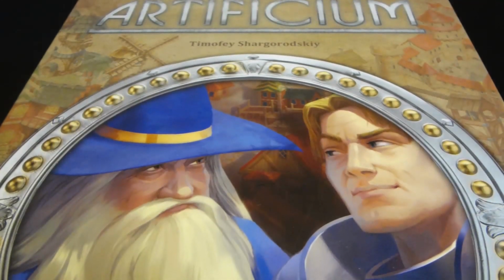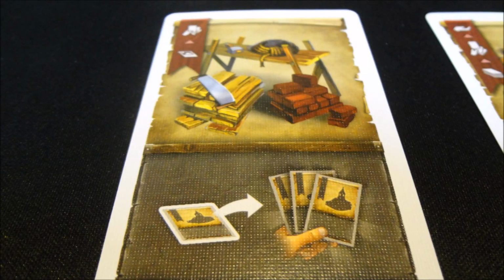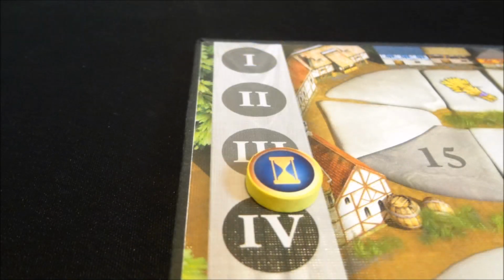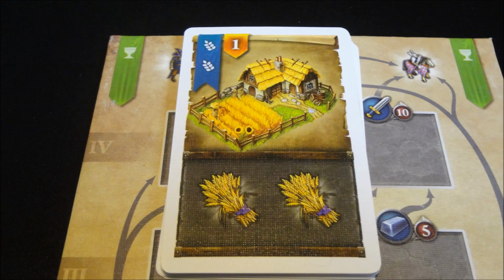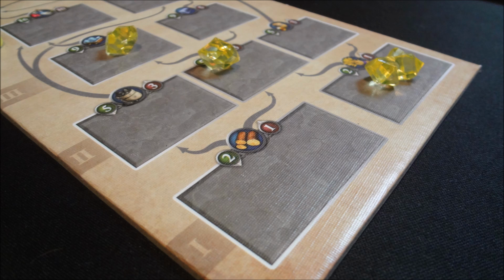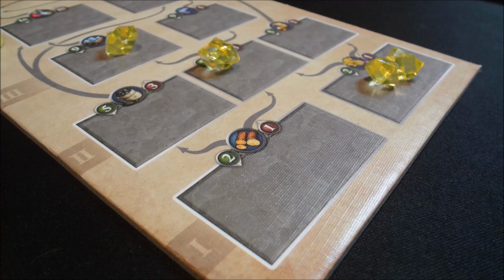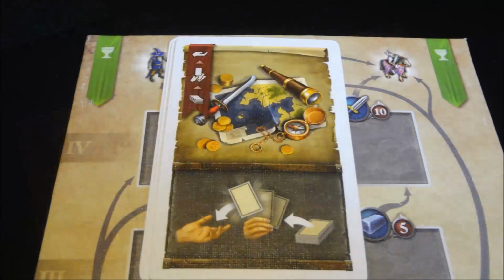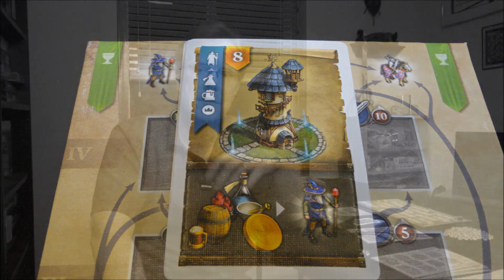Artificium Review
Intro (00:00); game overview (00:50); final thoughts and review (08:31);